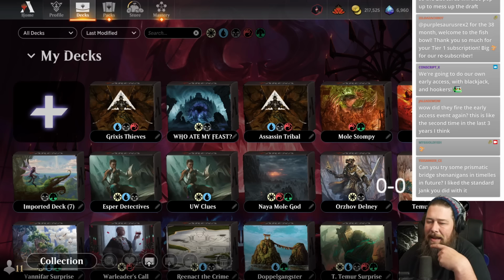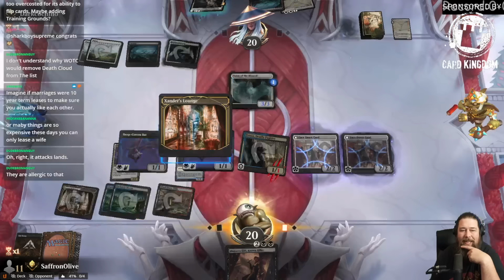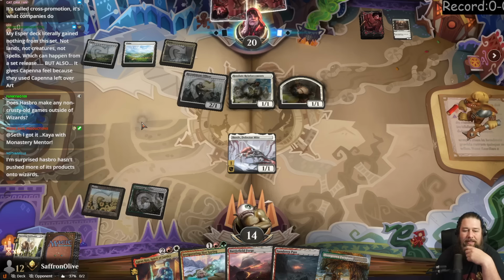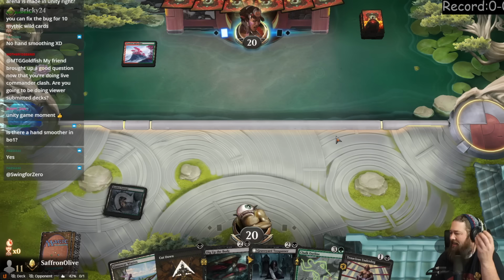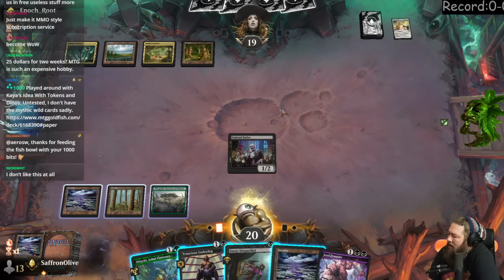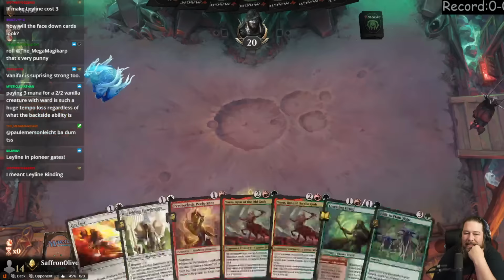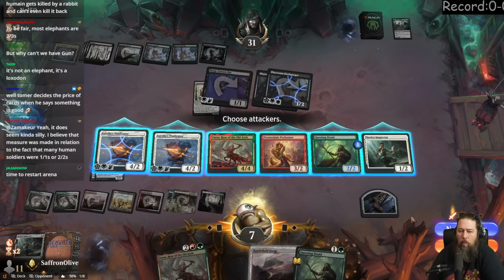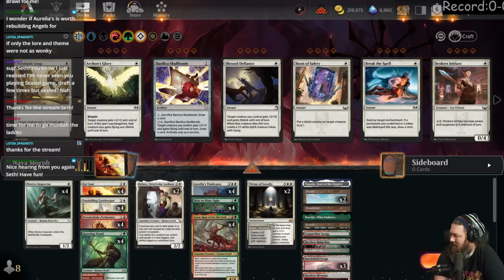My First Murders at Karlov Manor Brews!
0:00 Start
5:39 Games